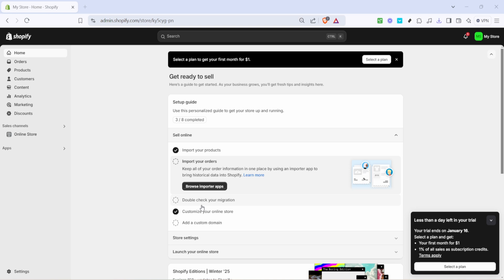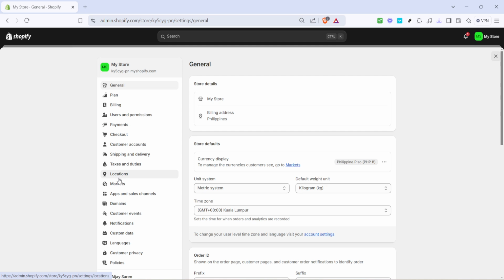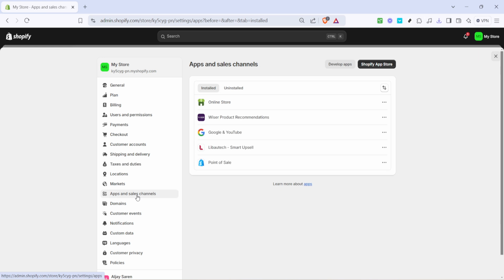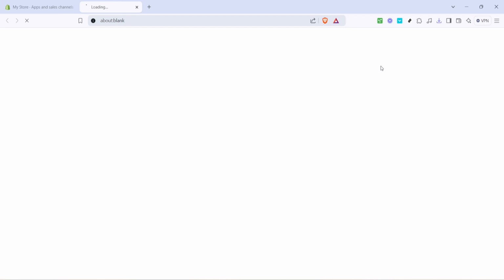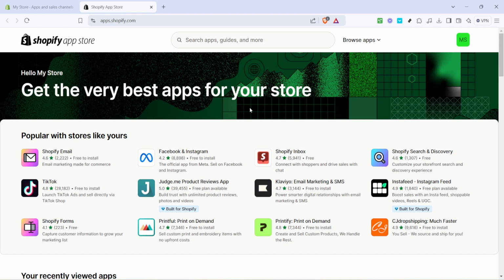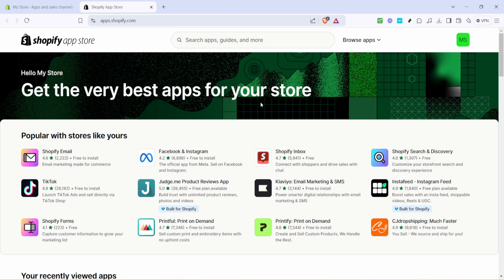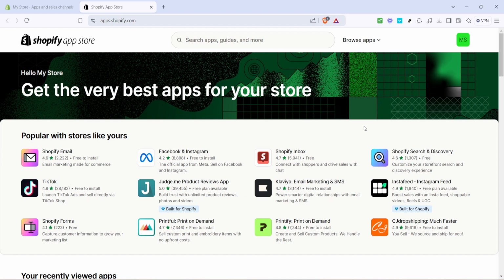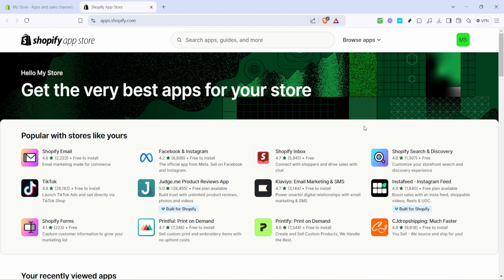How to Add an App to Shopify (Full 2025 Guide)